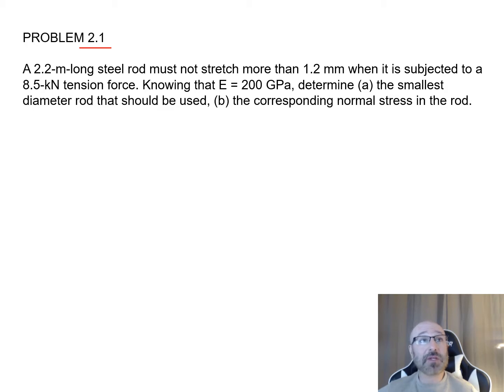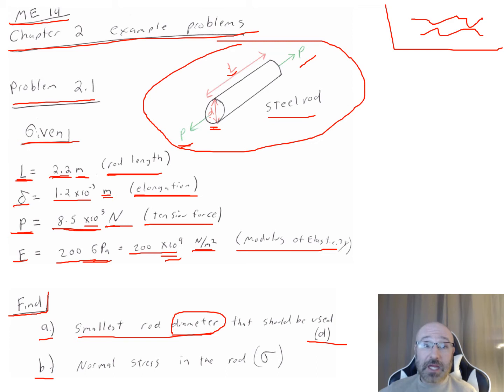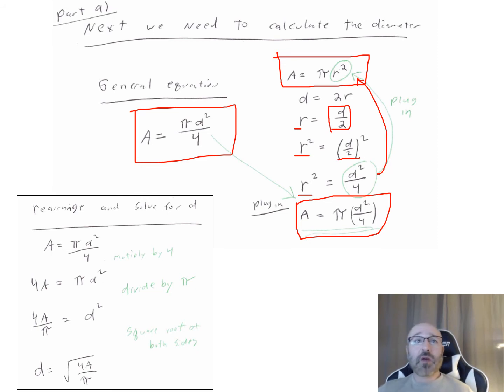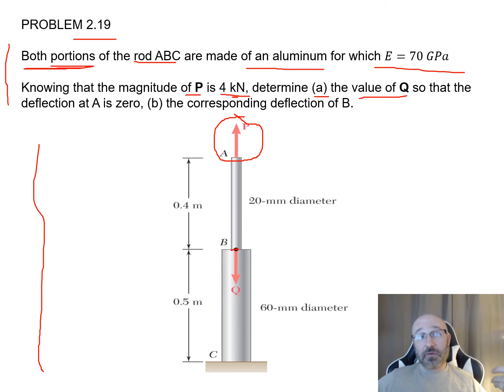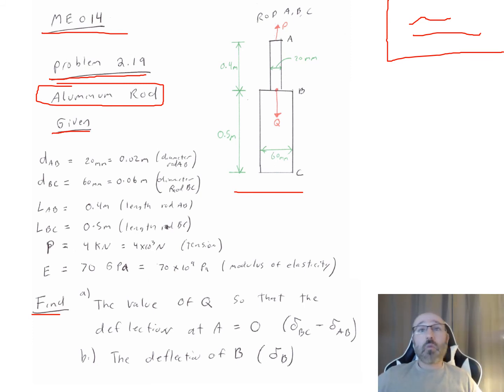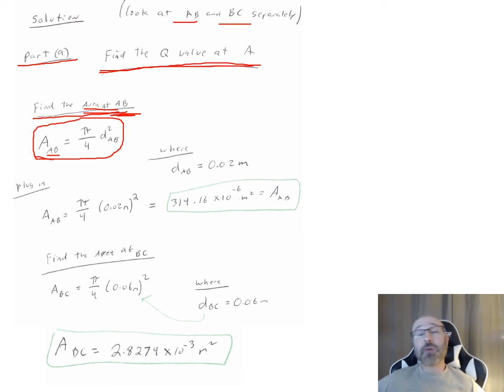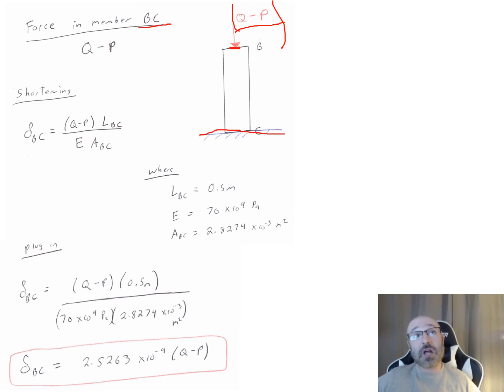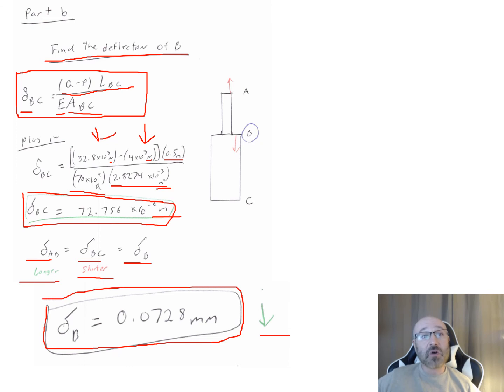ME 14 module 3 lecture 1 video